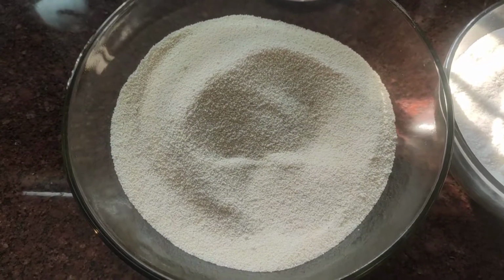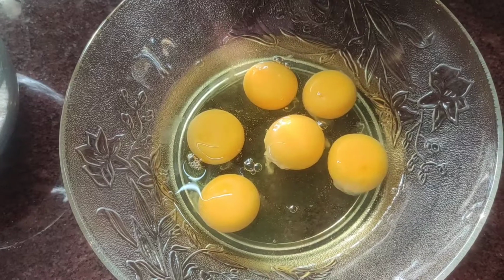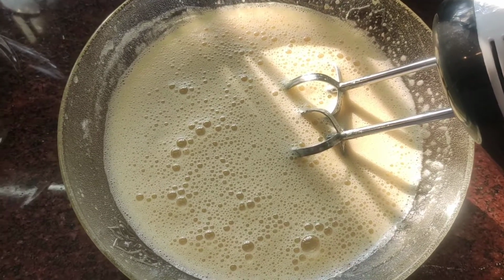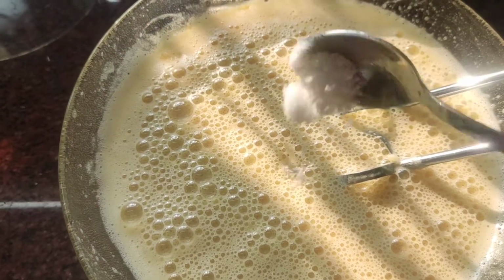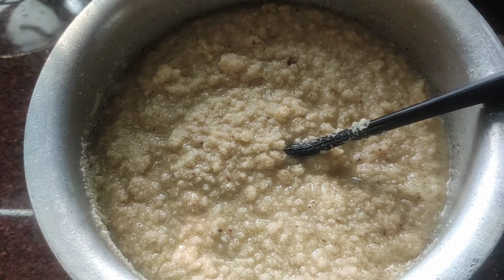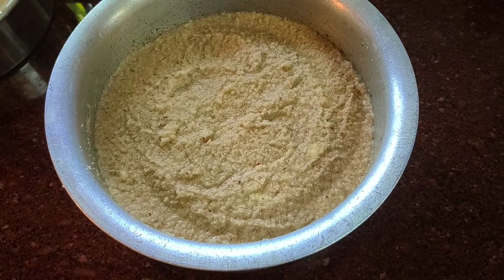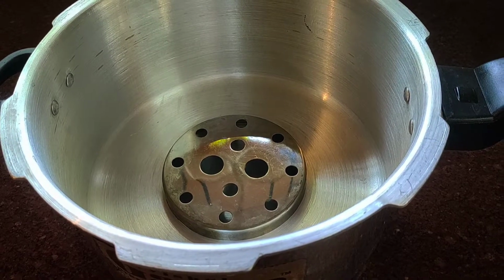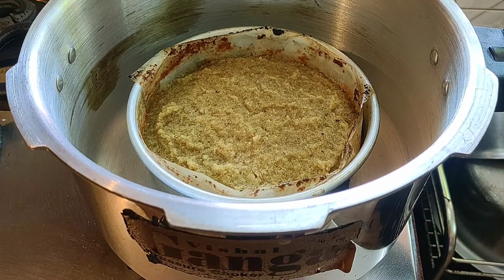Baath Cake ll Goan Semolina & Coconut Cake ll Batica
Baath or  Bathika  cake is  a  traditional  cake from Goa, India. It is  made  with  fine  semolina (sooji),  coconut  and  flavored with aromatic  spices. It is  with the  Portuguese  influence  the people of Goa   created  this  wonderful  cake  made out  of  semolina  and  the other  local ingredients ?  The   flavors  melt  and  mature  creating a  delicious  cake  that crumbles in  your  mouth.  A  true  Baath  cake  needs at least 6  hours  of   resting  time. In this recipe, I have   cut  down a  little  on the  sugar,  as  I  want the  textures  and  flavors  to  be  be prominent and  not  masked  by the sweetness.

So let’s learn how to make Authentic Goan Baath Cake | Batica

My recipes does not get any better than this !!!